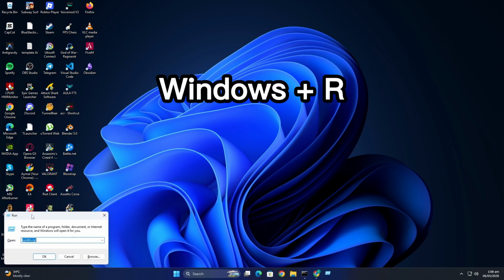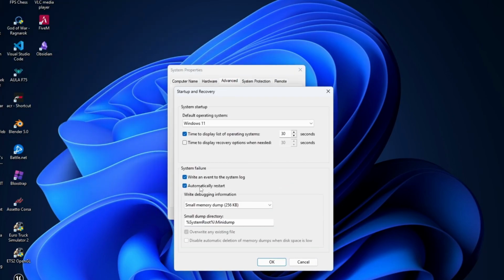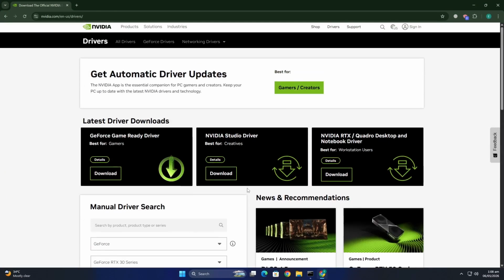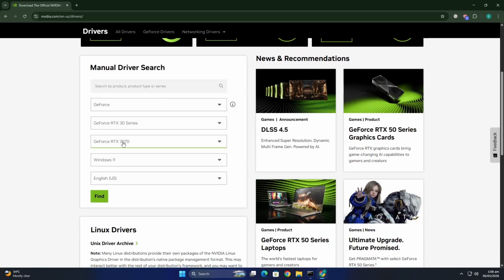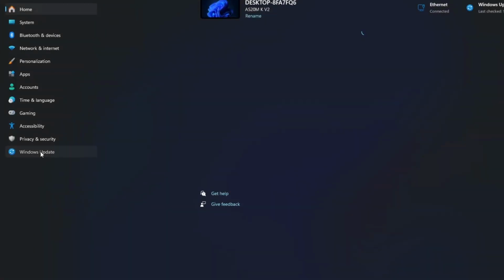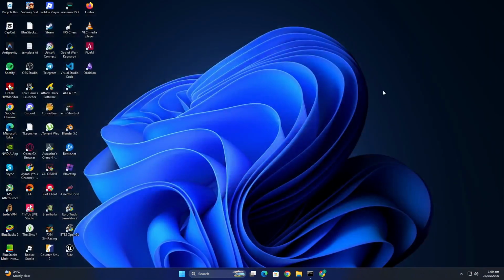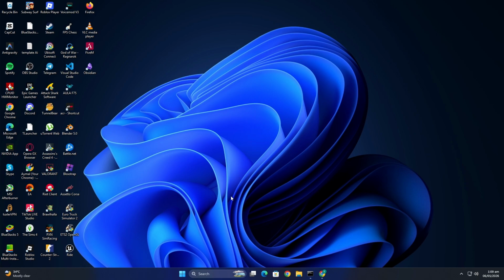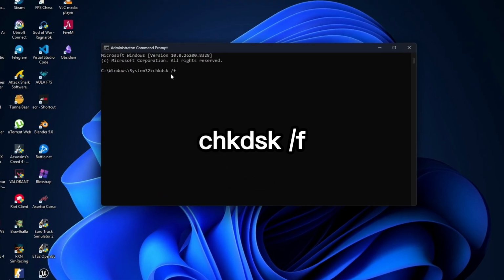PC Rebooting Without Warning? Fix Windows 11 Random Restarts Fast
Is your PC suddenly cutting to a black screen and rebooting without warning? Dealing with Windows 11 randomly restarting itself is a nightmare for both productivity and gaming. In this 2026 update, we troubleshoot the most common causes, ranging from overheating components and failing power supplies to aggressive automatic Windows updates and faulty "Fast Startup" settings. I will guide you through checking your Event Viewer logs to identify the specific error codes behind the crashes, testing your hardware stability, and adjusting system settings to prevent forced reboots. Let’s stabilize your system and stop those unexpected shutdowns for good.

🔐 Secure Your Online Activity with NordVPN:

30-day money-back guarantee
Starting at just €3.09/month (instead of €11.59)!